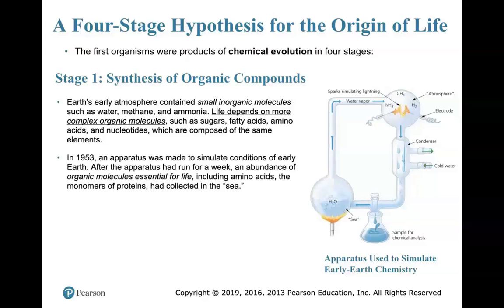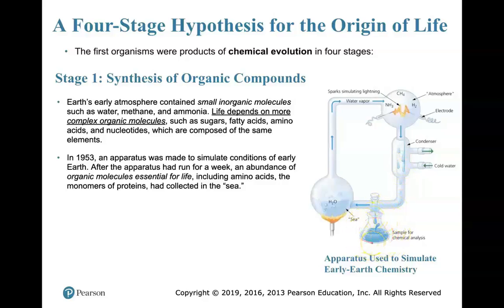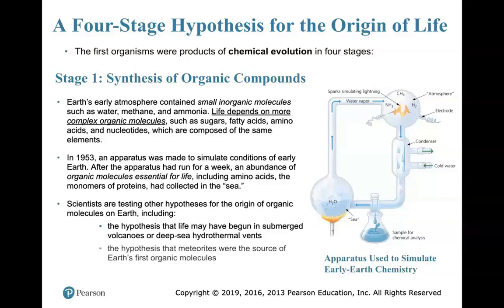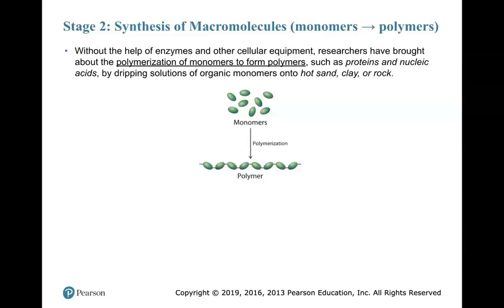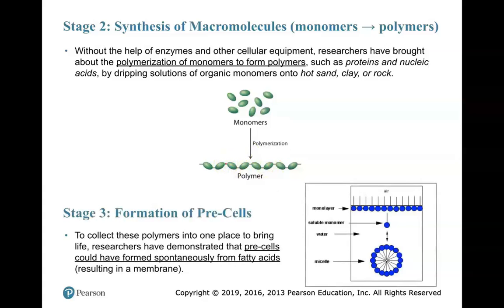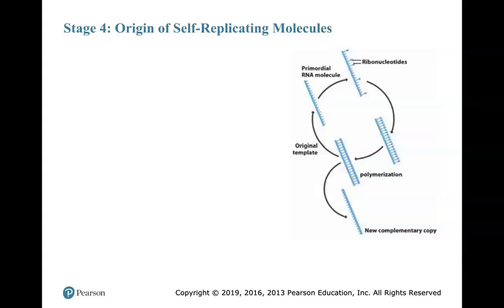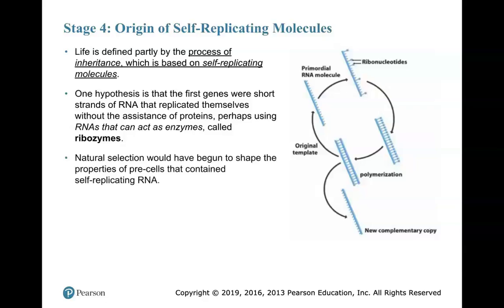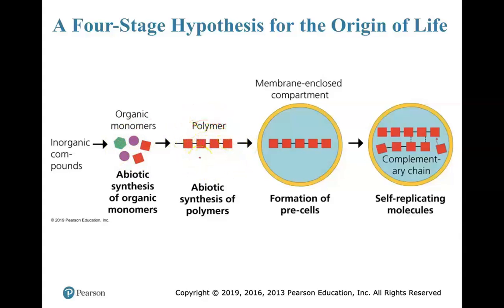Hypothesis for the Origin of Life